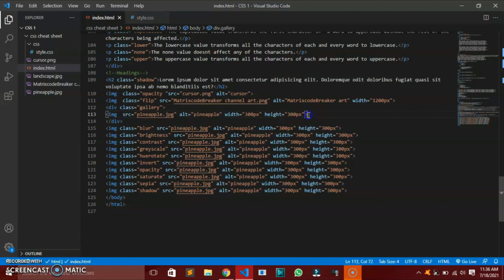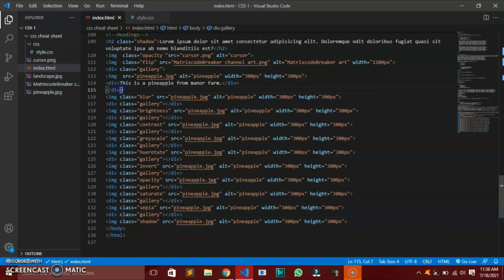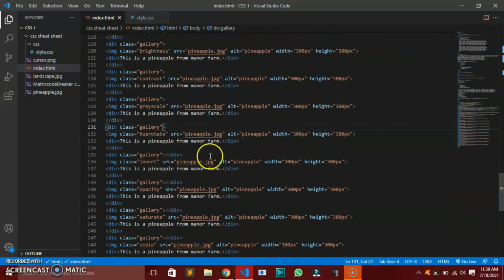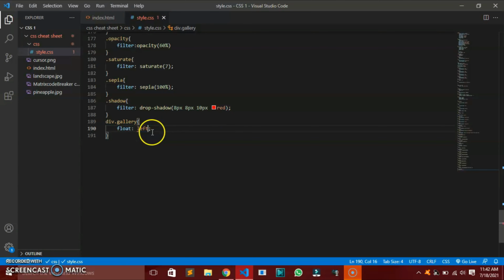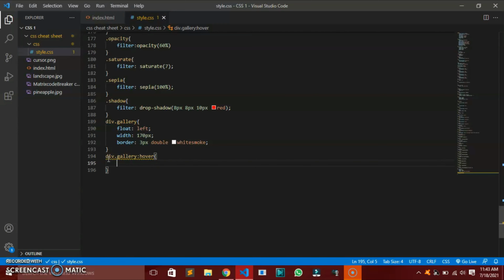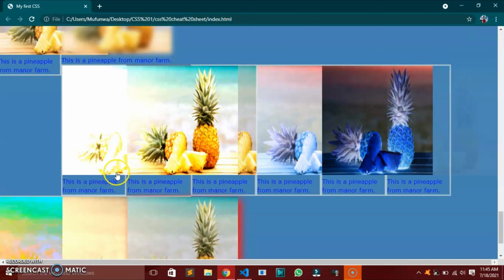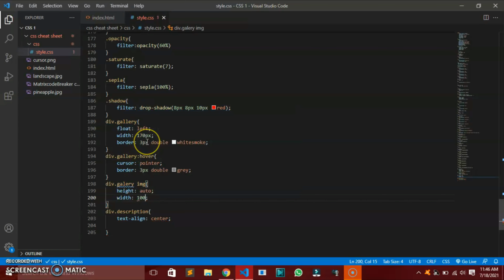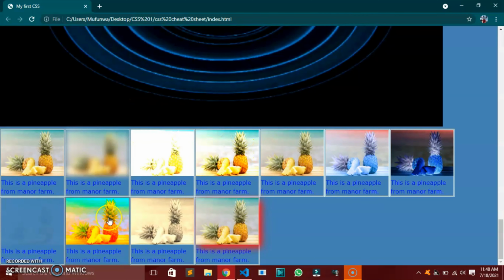020|CSS Image Gallery |SAYouTuber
Watch the MatrixCodeBreaker demonstrate a CSS image gallery.

If you already have then thank you so much i appreciate you.

Oh yeah and please do share the video with your friends and family.^_^